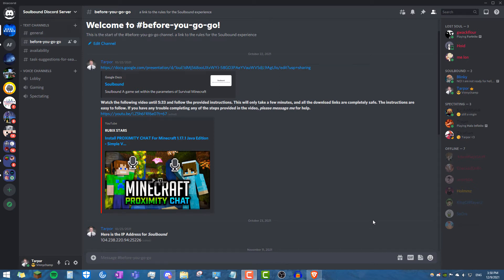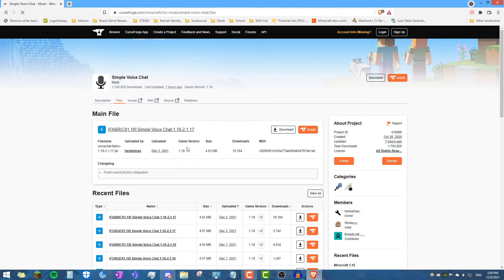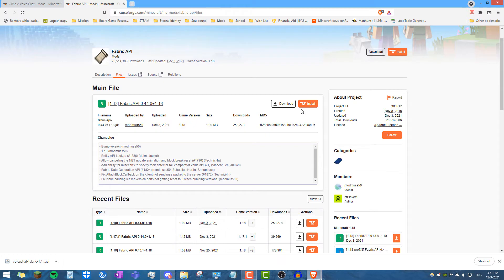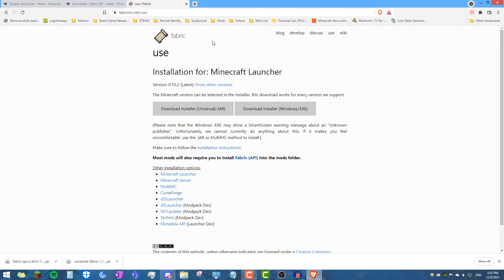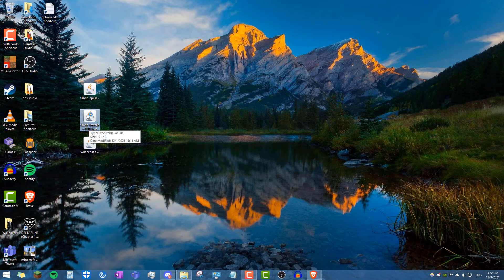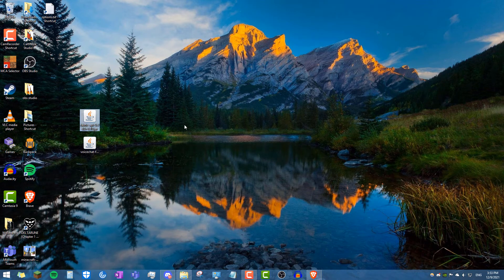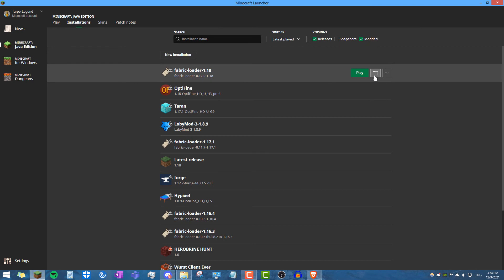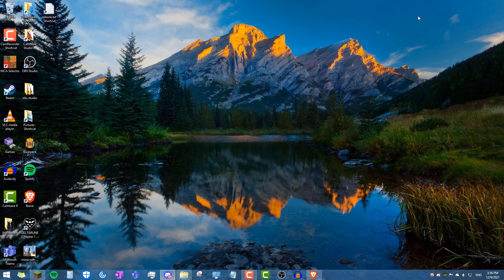How to Install Simple Voice Chat Mod 1.18 (1.19 Working)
Proximity Chat Minecraft Mod showcase download description how to pog